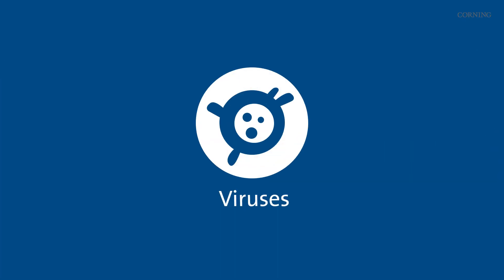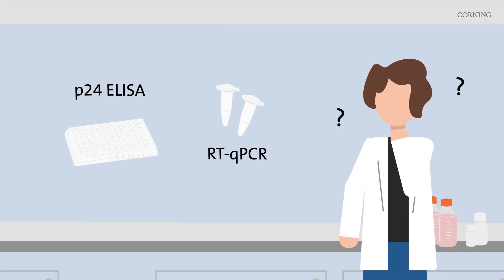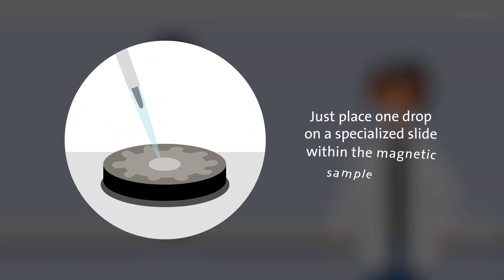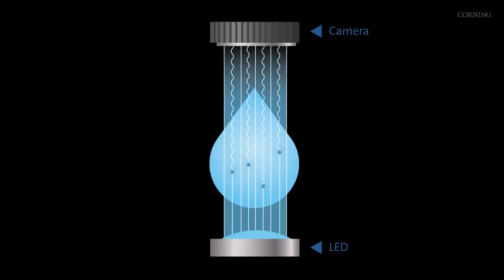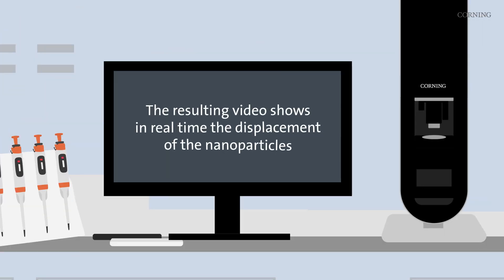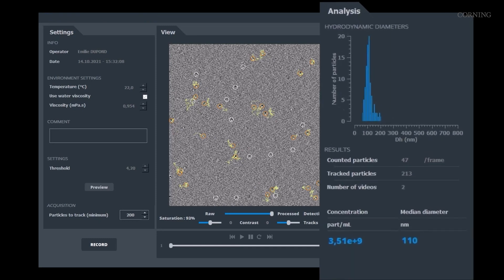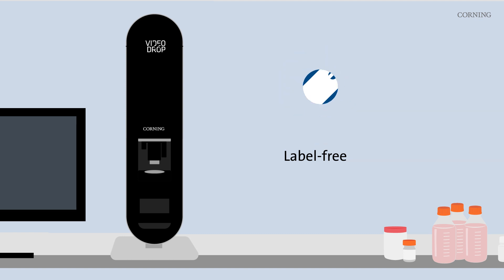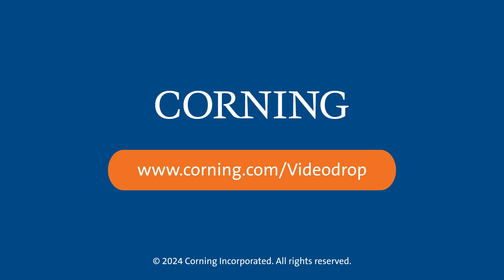Corning® Videodrop: Ideal tool for characterizing nanoparticles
The Corning Videodrop utilizes the principles of interferometry in conjunction with microscopy to sense, detect, characterize, and track single nanoparticles in real time. The operation of this bioproduction analytical device is seamless thanks to its intuitive software interface and efficient sample handling protocol.